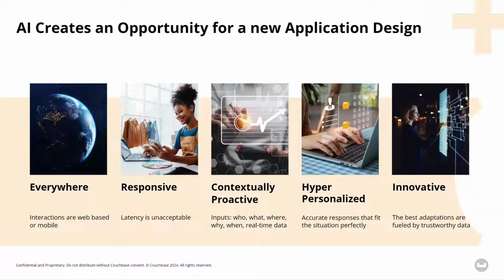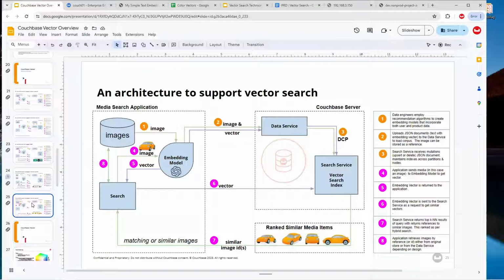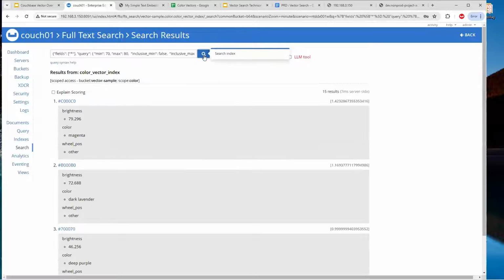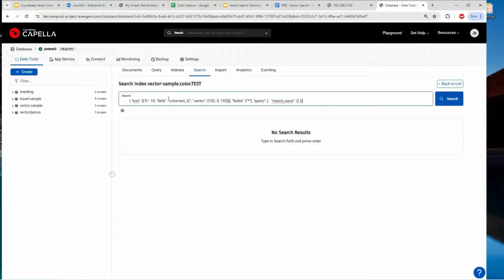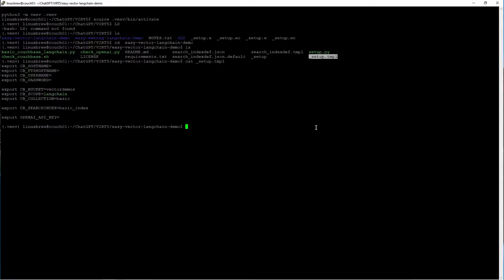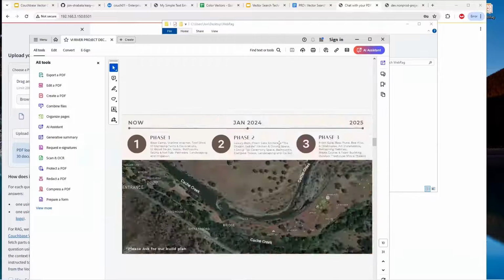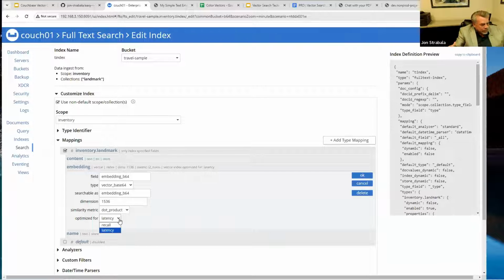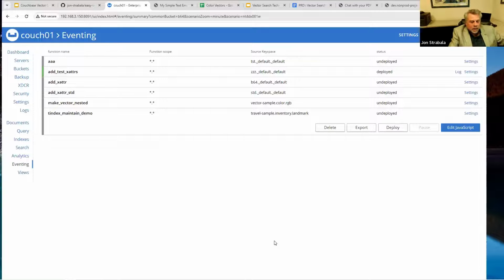The Power of Couchbase Vector Search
Vector databases have significantly evolved with the integration of transformer architectures, enhancing the capabilities of semantic search through vectors. Couchbase's Vector Search offering empowers customers to harness this advanced technology for application data, whether hosted on cloud platforms or on-premise installations.

In this presentation, our speaker Jon Strabala will delineate the fundamental concepts of vector data, the process of embedding data, and explore the diverse applications our customers pursue using Vector Search. The session will feature practical demonstrations starting with easily comprehensible low-dimensional embeddings, progressing to the more complex high-dimensional embeddings prevalent in generative AI technologies. You will gain firsthand insight into the process of embedding or vectorizing documents, inserting them into Couchbase clusters, and querying the data to locate semantically similar entries.

Additionally, Jon will highlight the innovative enhancements slated for the forthcoming update of this product, which originally went GA in mid-March 2024.